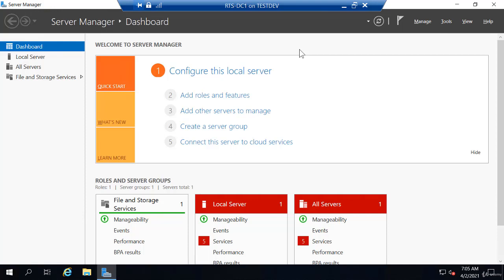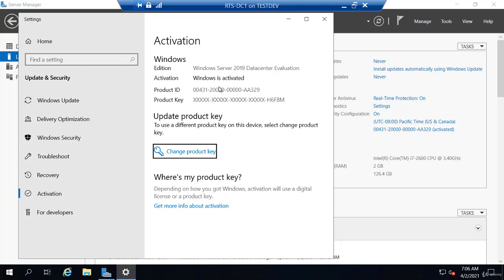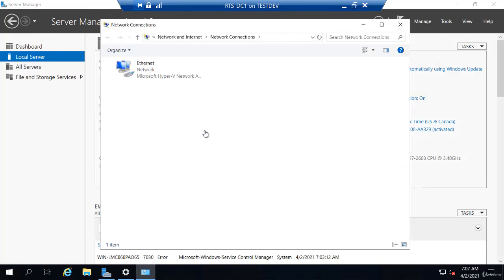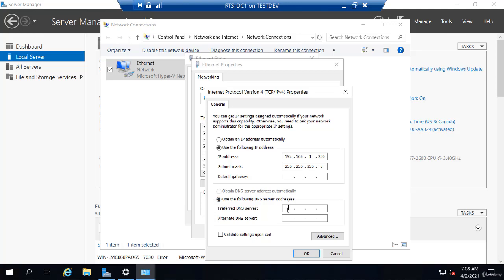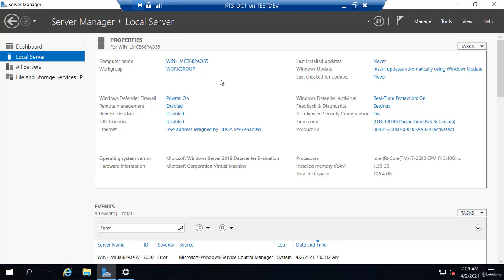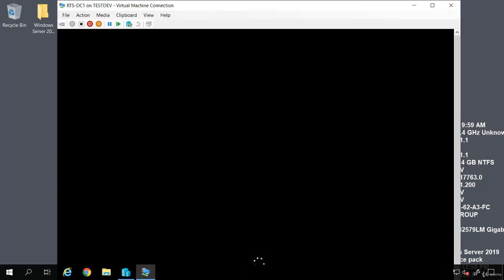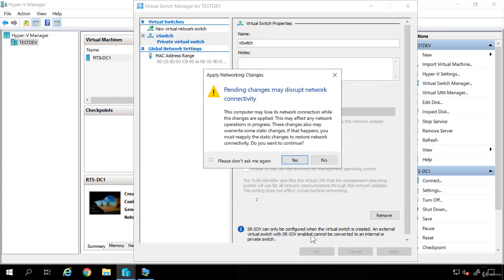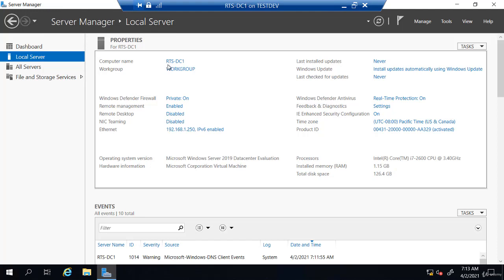009 Demo Post Installation Tasks- 02 Introducing Windows Server 2019_20H2